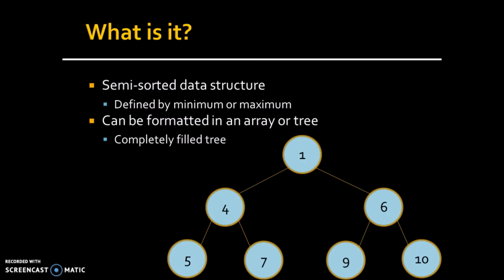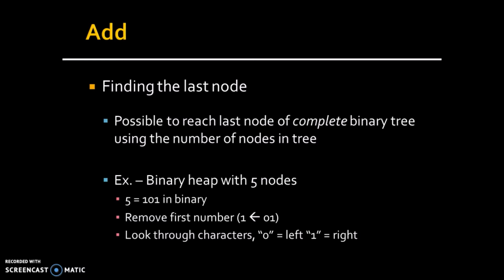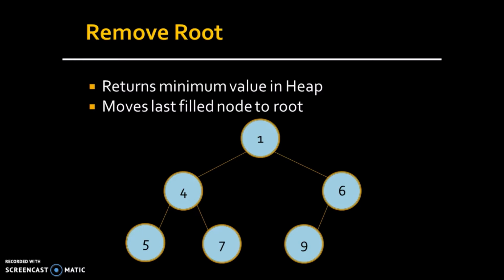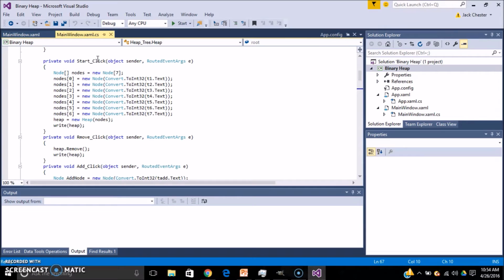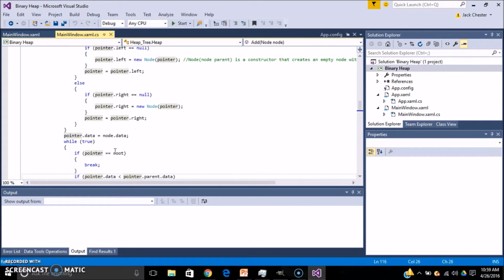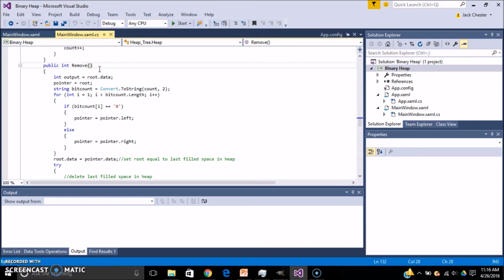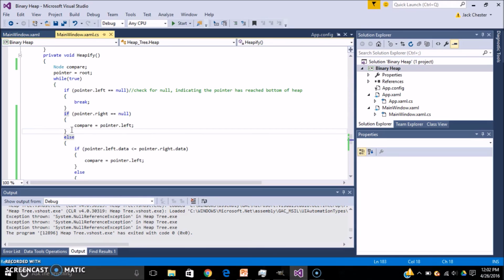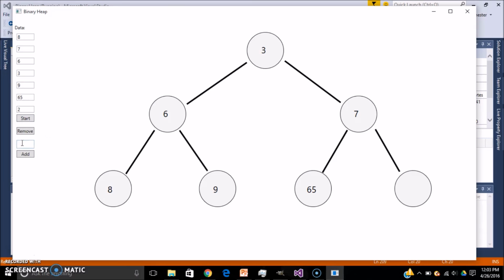Binary Heap: Theory and C# Implementation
C# implementation: 4:40

This is a video describing the theory and implementation in C# of a binary heap data structure. It concludes with a demonstration of the C# code modeling a binary heap.